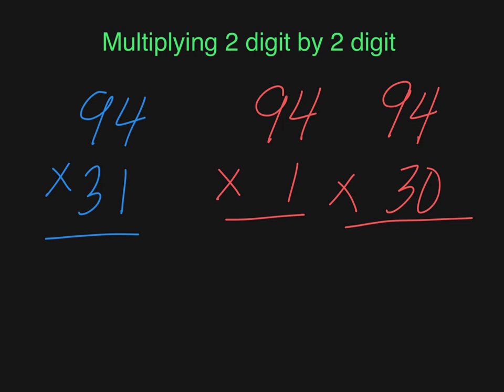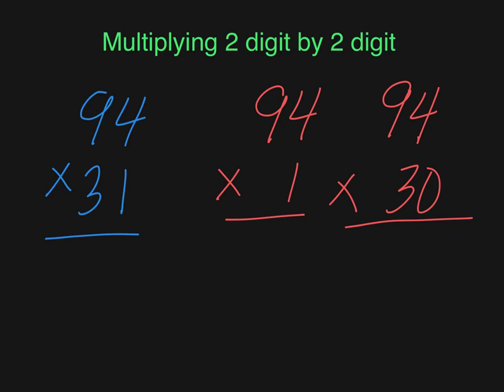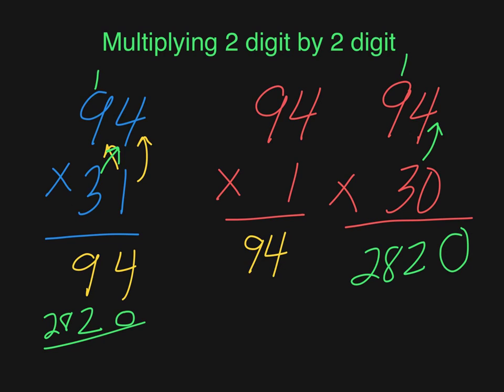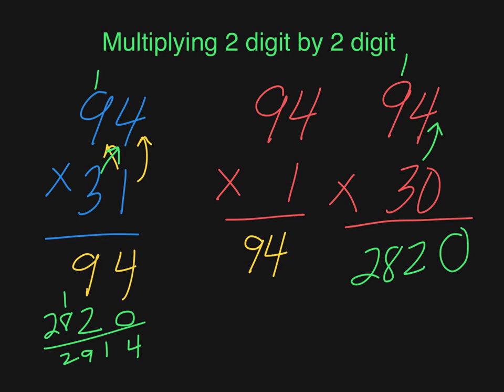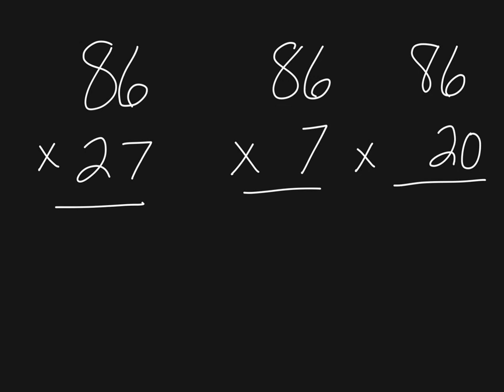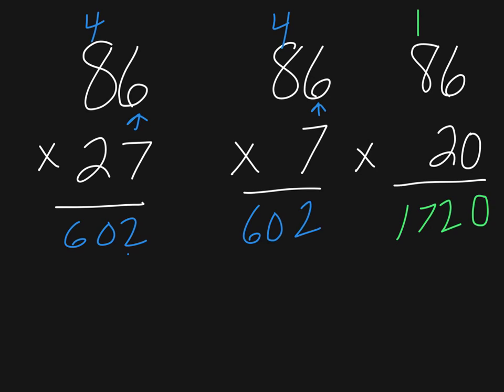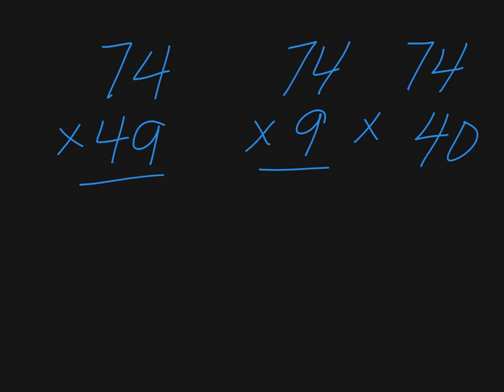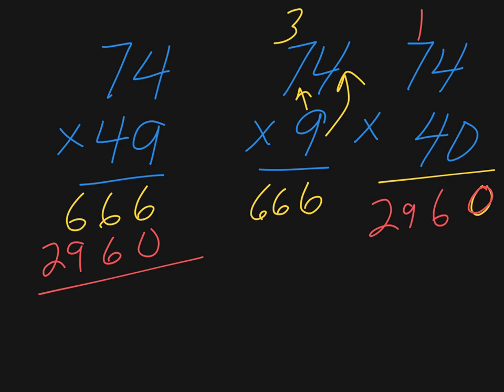EM4 Lesson 2.7 better version